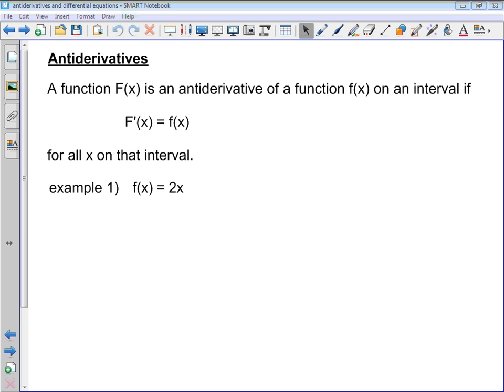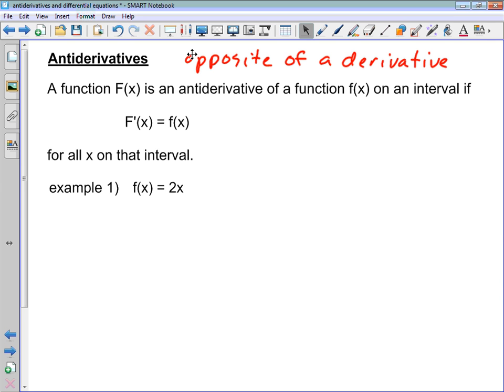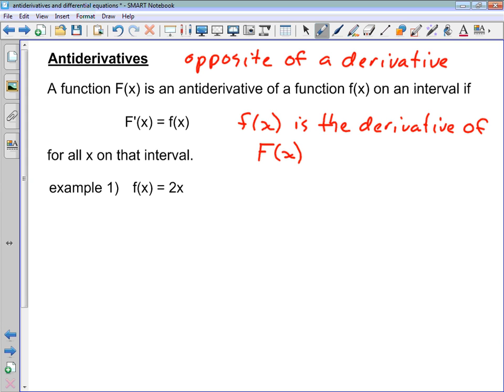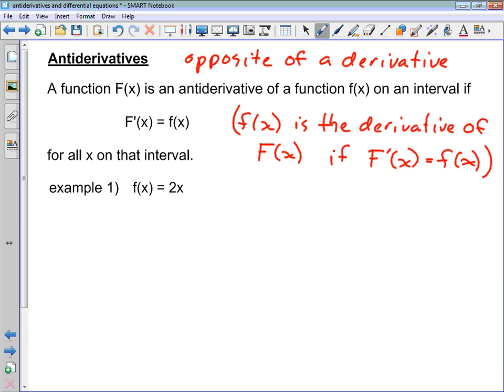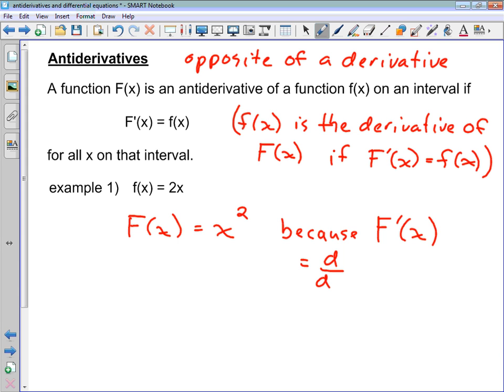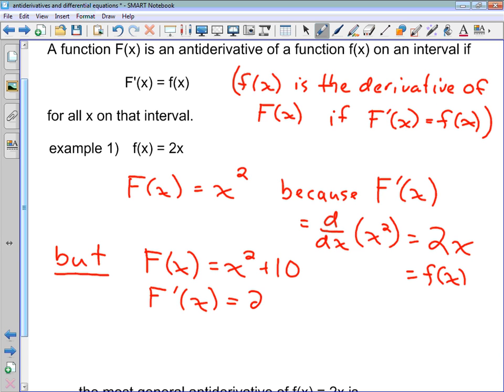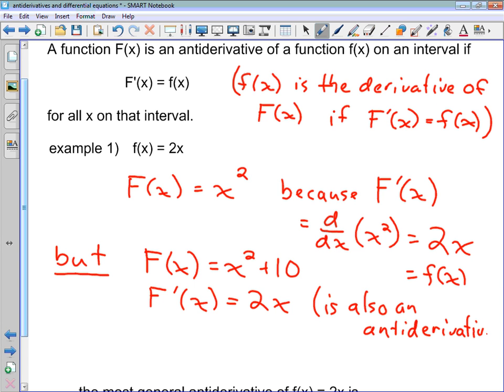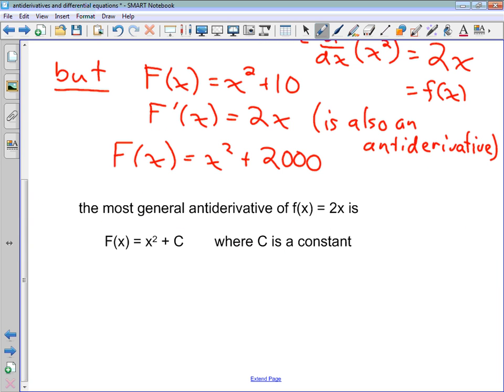21-22 A Antiderivatives